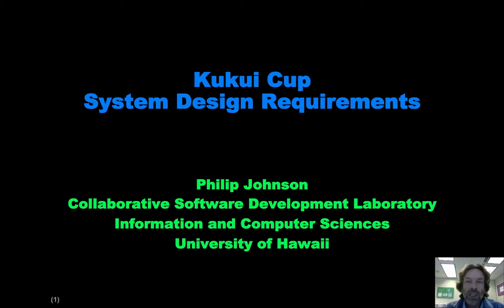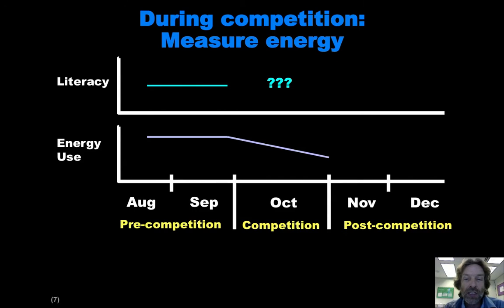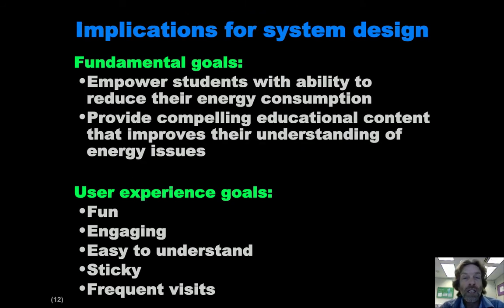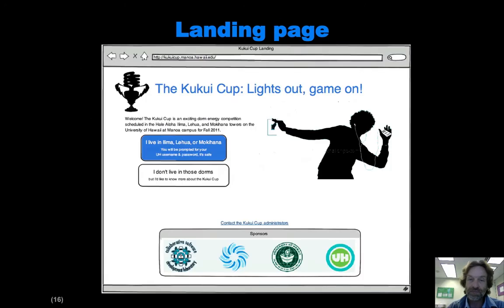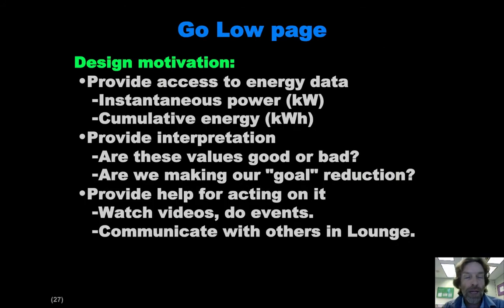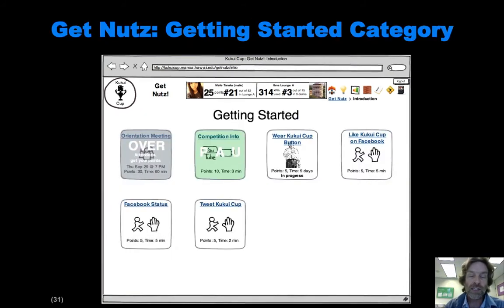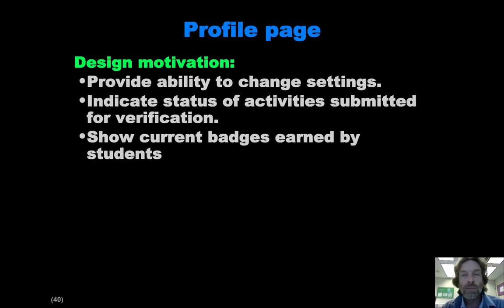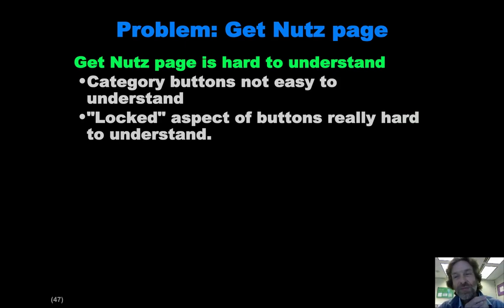Kukui Cup System Design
A brief overview of the rationale for the design of the Kukui Cup application.